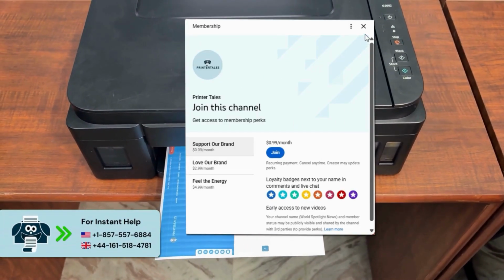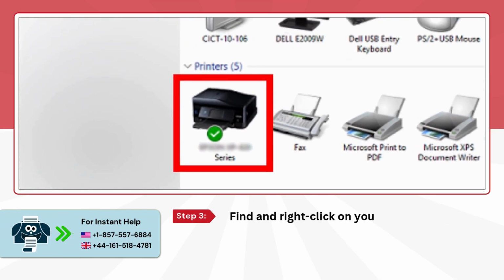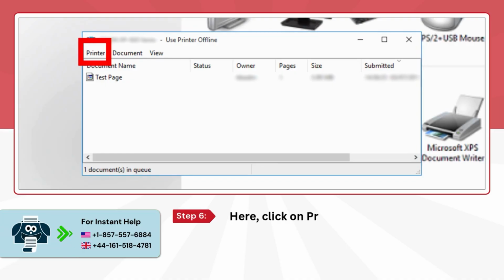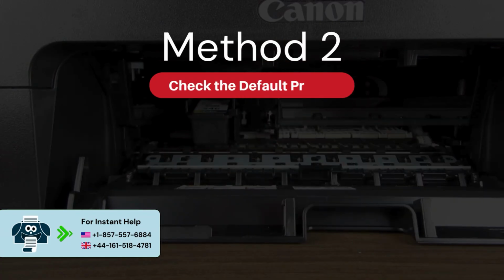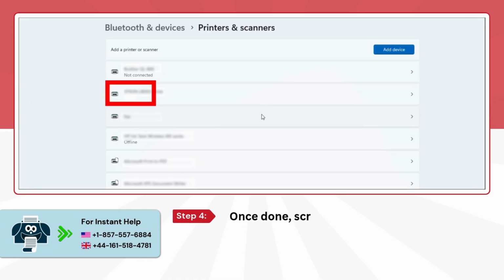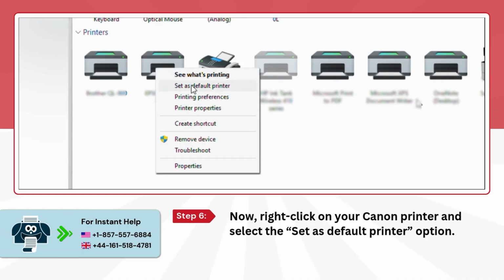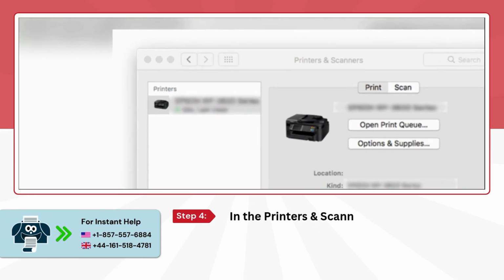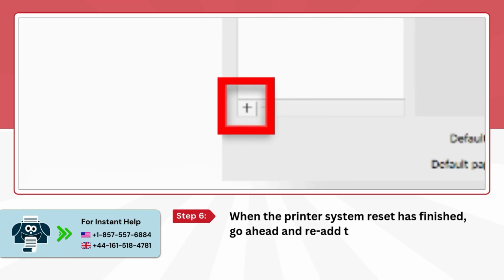Canon PIXMA E400 Printer Series Offline - Fix for Windows & Mac | Printer Tales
Possible reasons for Canon PIXMA E400 showing offline on your Windows or Mac computer:

The printer might be turned off or not connected to Wi-Fi/USB.
The power cable may not be plugged in properly.
The printer driver might be old or missing.

There may be a network connection issue that is preventing the printer and computer from connecting.

Here is a video on how to fix the “Canon PIXMA E400 series offline” issue in Windows and Mac systems.

For Windows
Method 1: Ensure the Printer is Set to Online (0:00:54 - 0:01:40)
Method 2: Check the Default Printer (0:01:55 - 0:02:37)

For Mac
Method 1: Remove and Add the Printer Again (0:02:44 - 0:03:30)
Method 2: Check the Printer Software Driver (0:03:48 - 0:04:16)

Watch the entire video to learn how to fix the “Canon PIXMA E400 series offline” issue in Windows and Mac.

Having trouble fixing the “Canon PIXMA E400 series offline” issue?

Any questions regarding Canon printers?

We truly value your time and effort in watching this video. Thank you for choosing Canon.